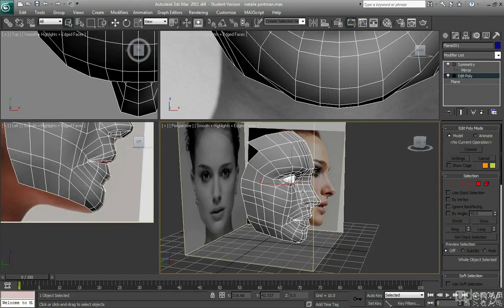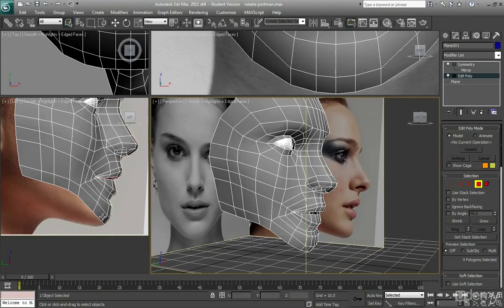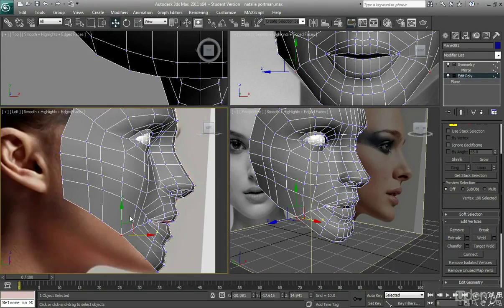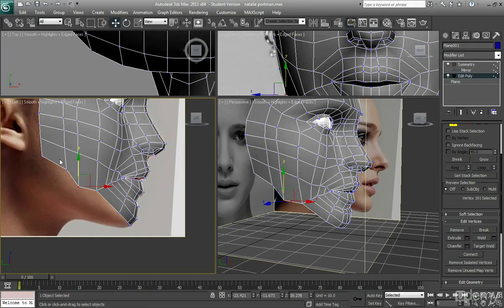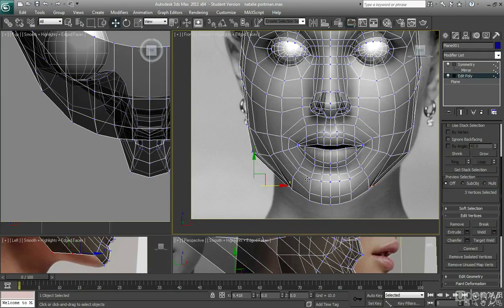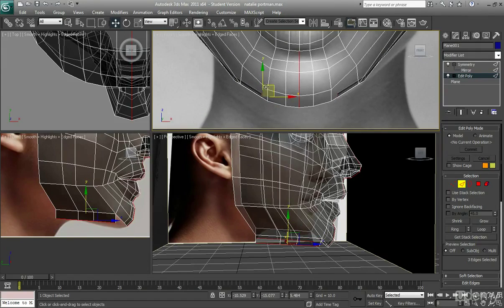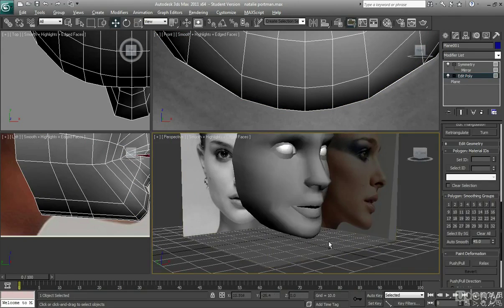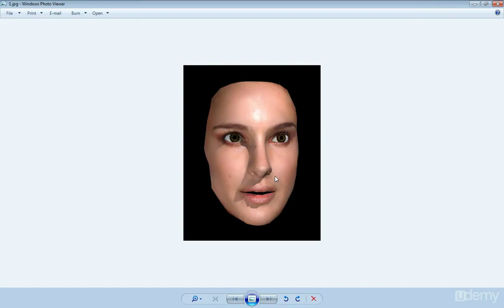3ds Max Tutorial - Part 12 - Human Character Head Modelling of Natalie Portman